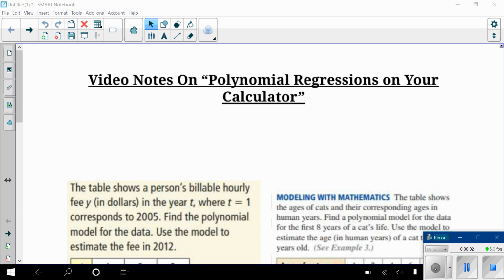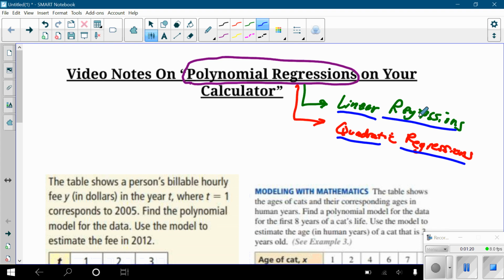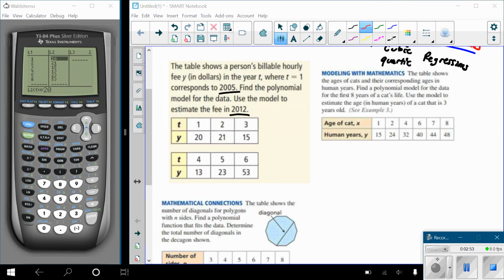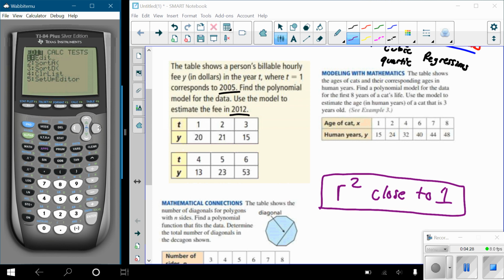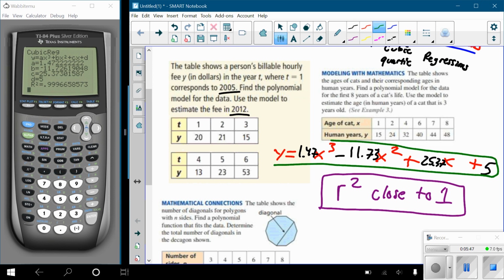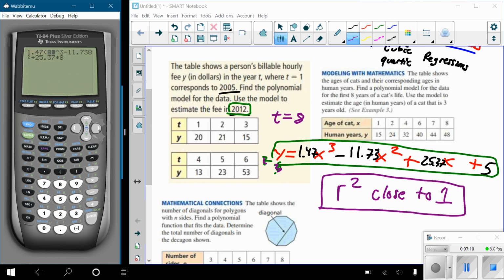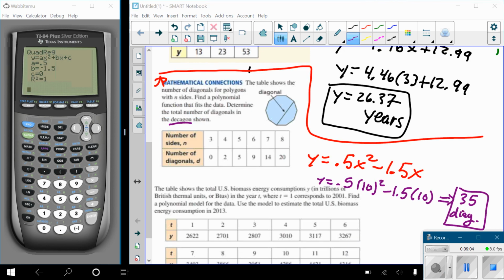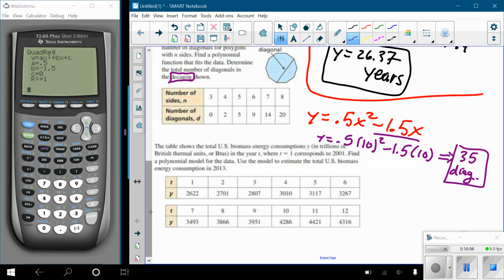Polynomial Regressions on your Calculator Video Notes